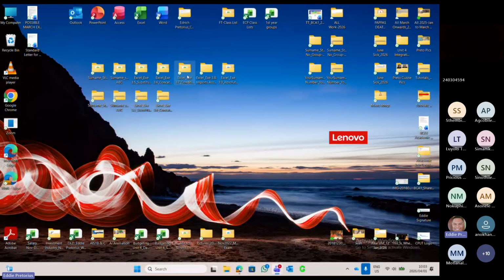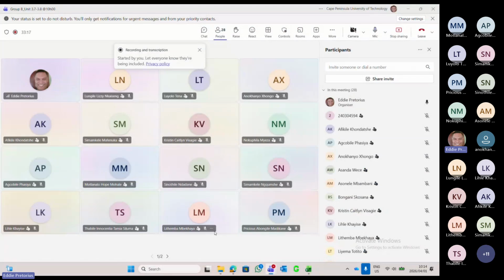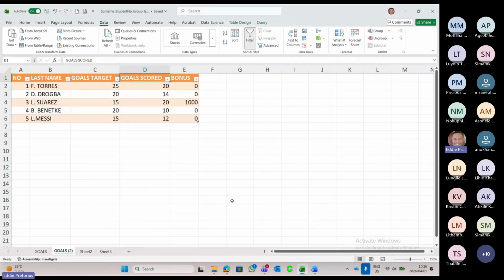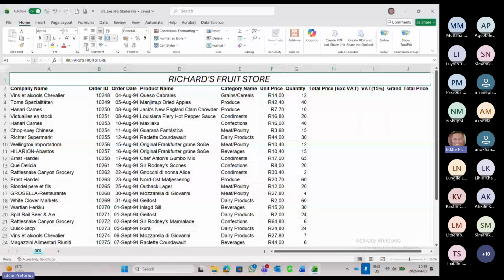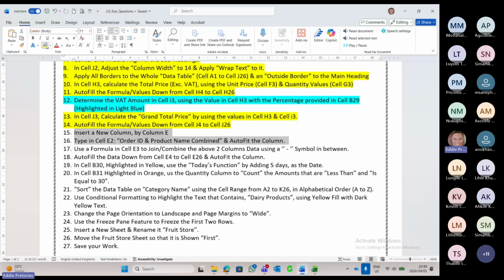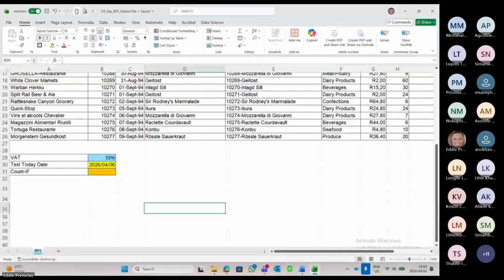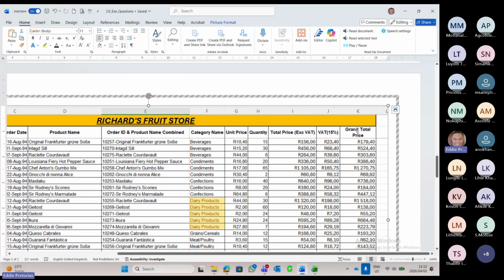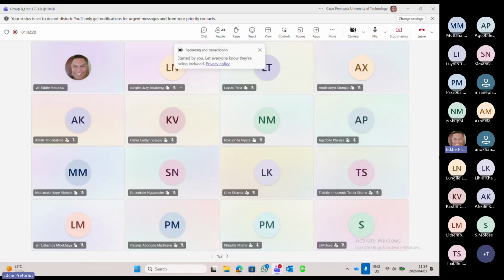BCA1 Lesson Unit 3.7 & 3.8 & 3.9_2026 04 01 Recording